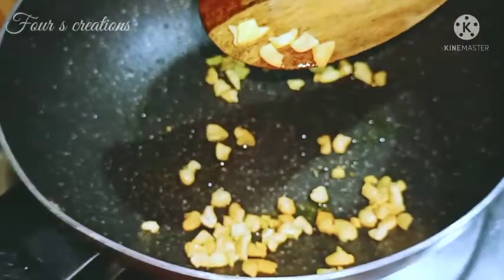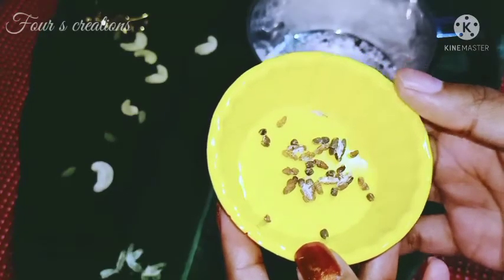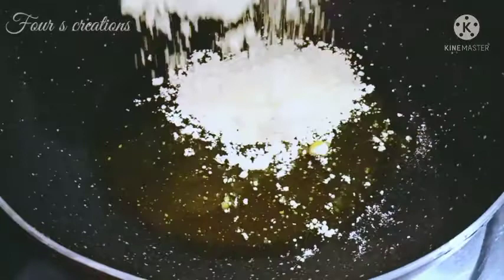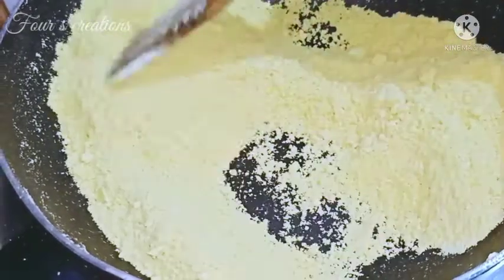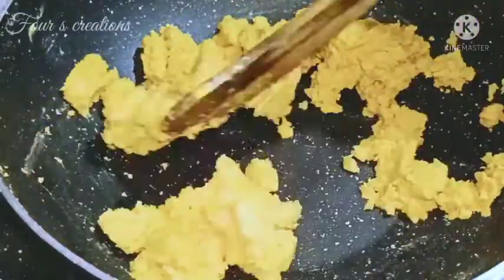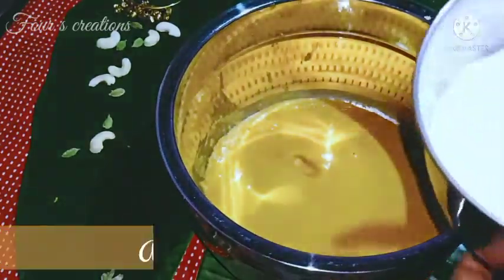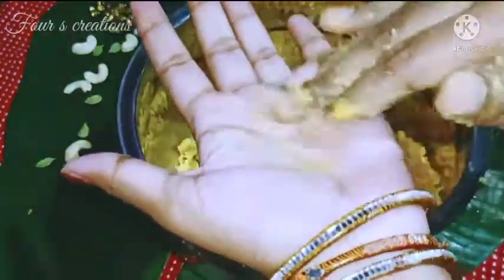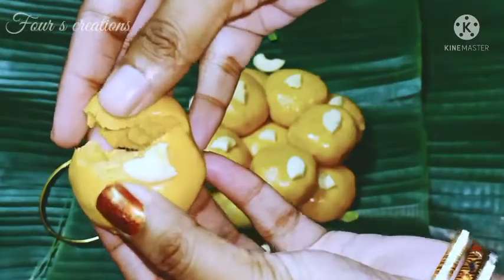Navaratri Special Sweet Recipe / Besan Ladoo / Soft & Tasty Ladoos.